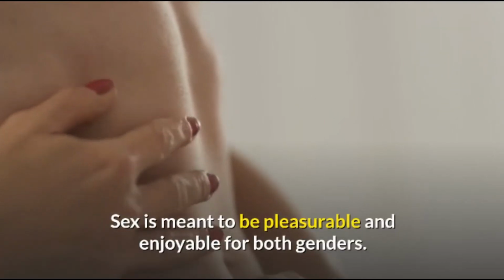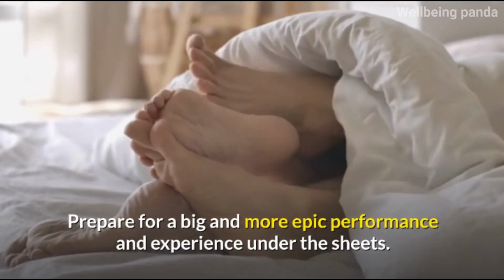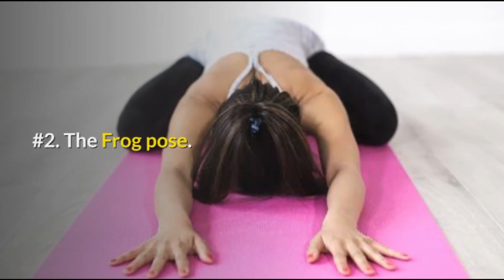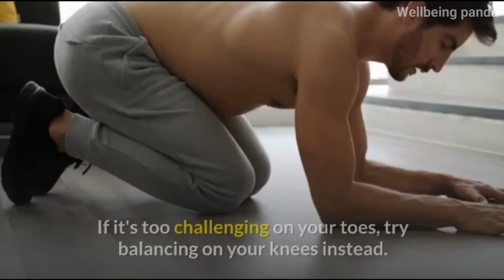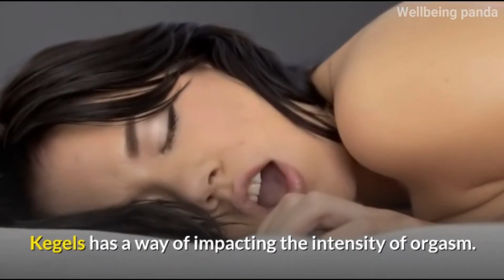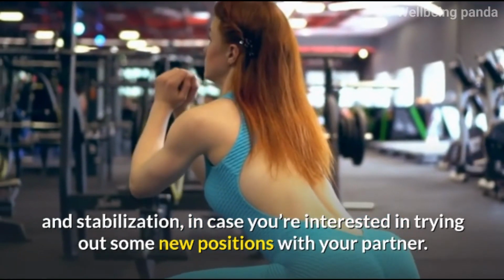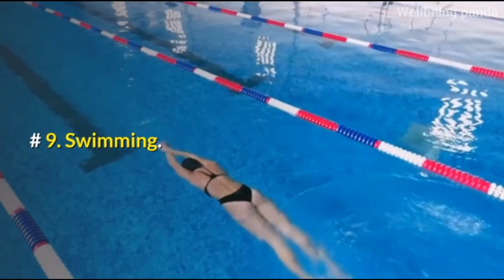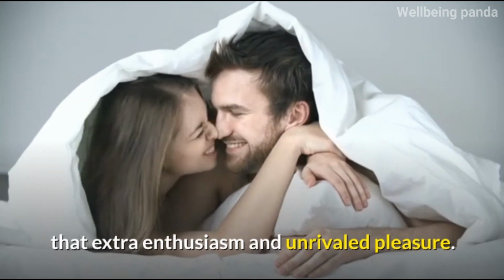Top 9 Best Exercises To Make Sex More Pleasurable And Enjoyable.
These 9 Exercises Will Definitely Make Sex More Enjoyable For You.

Do You Want To See The Simple 10-Second Bedtime Ritual That Restores and Protects Your Prostate and Supercharges Your Sex Drive and Erections?

Discover How Simple, Easy Exercises Drastically Increase Stamina And Heal Erectile Dysfunction From The Privacy Of Your Own Home…

This Singular Information Made My Bedroom Issues A Thing Of The Past…

Sex is meant to be pleasurable and enjoyable for both genders. And certain exercises help to achieve this goal, --these exercises builds --stronger erections for men, and greater arousal for women. So What exactly are these workout routines and  How exactly do they  benefit our sexual experience?.

Research shows that certain muscle groups, --For example, the pelvic floor muscles, --increases sexual self-efficacy for more enjoyable sex. In other words, a Stronger pelvic muscles mean a stronger, pleasurable arousal and orgasm.